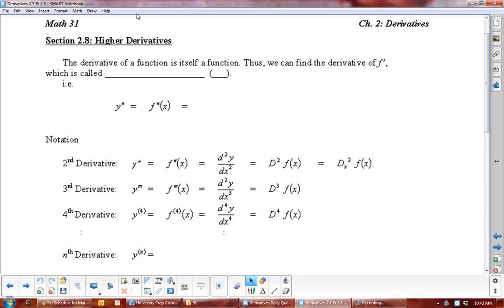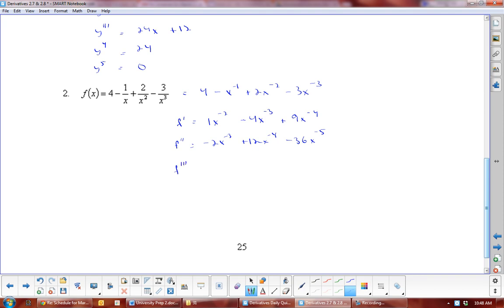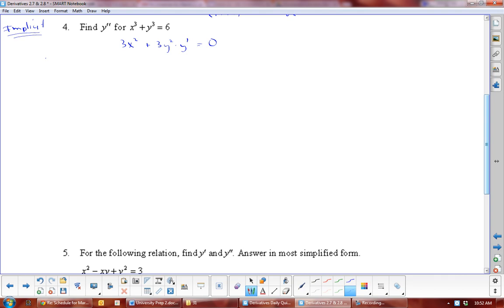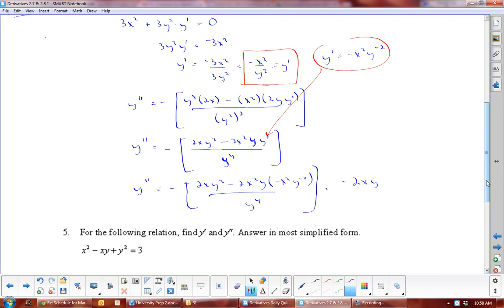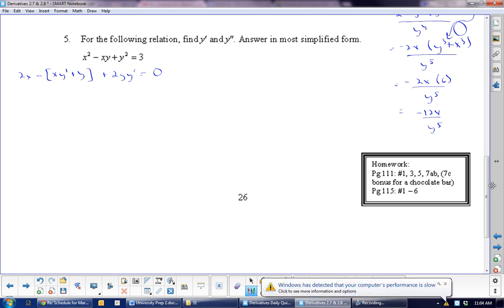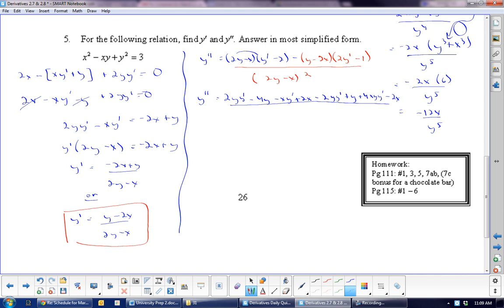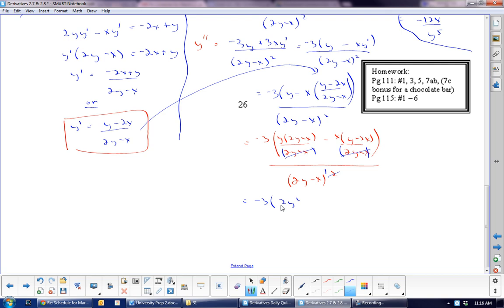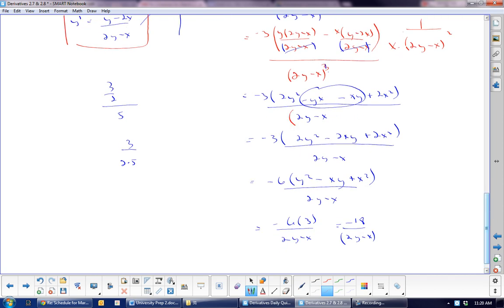U2L8 Higher Derivatives Calculus Math 31